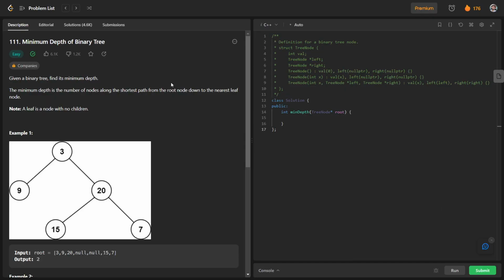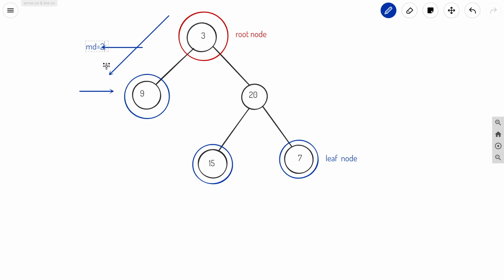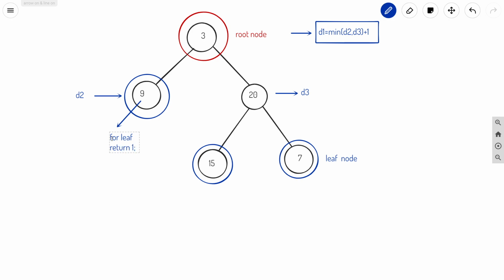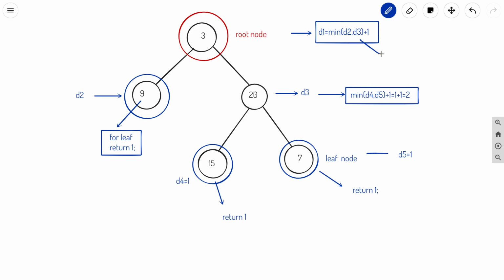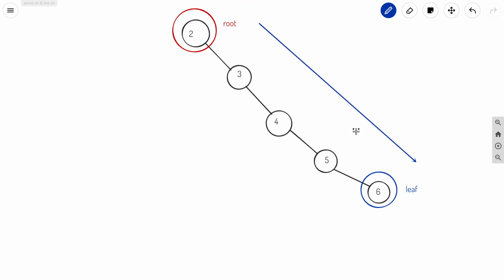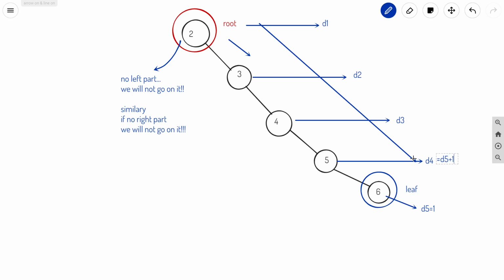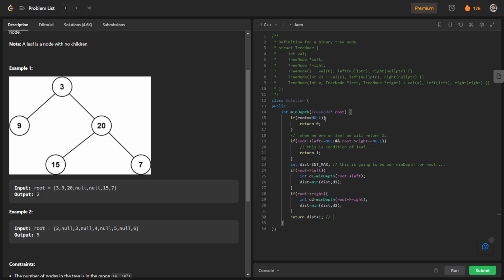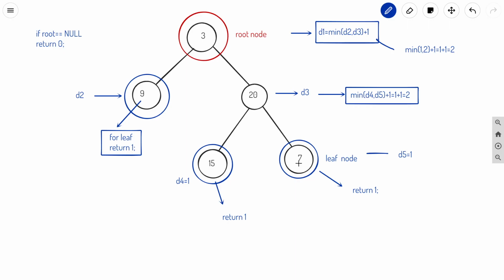Min Depth of Tree || Leetcode Daily Problem Solution || C++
This is the solution for the daily problem on Leetcode on 10th July 2023.
Code link:
Link 1:
Timecodes:
0:00- Intro
1:55- Solution
9:40- Code